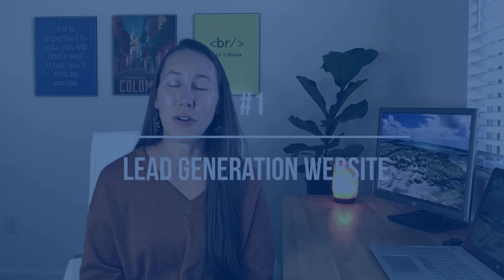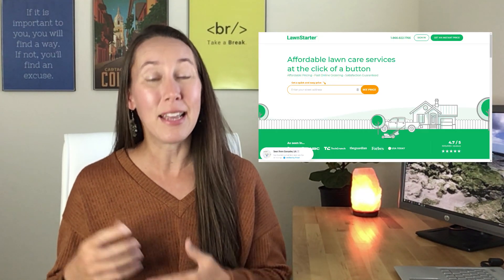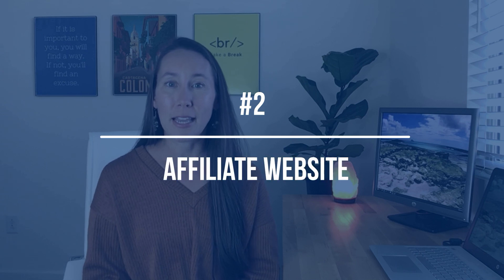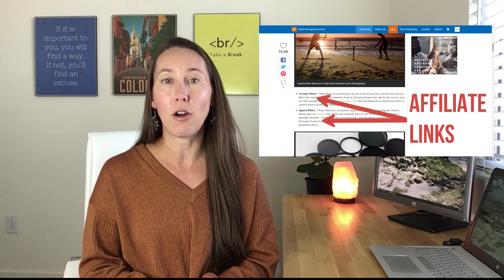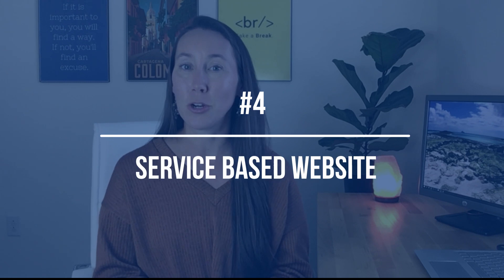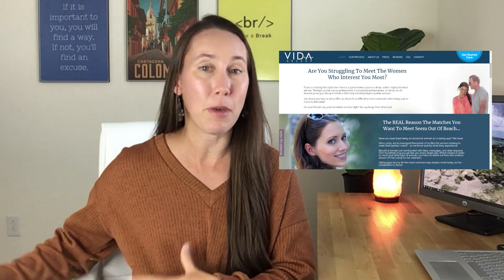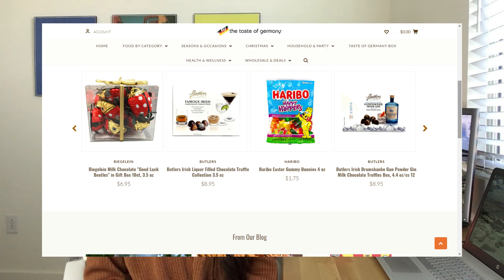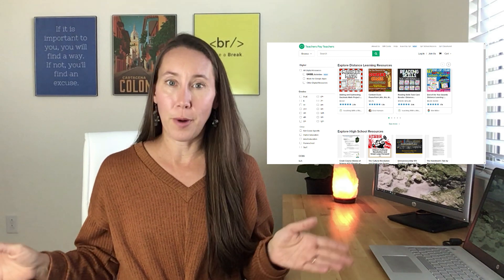6 Types of Website Assets You Can Own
If you're looking to build or buy website assets, here are 6 different types of website assets you can own. Recently we talked about creating financial freedom with websites and this video shares some more specific ideas on the types of website (or digital) asset websites you can own.